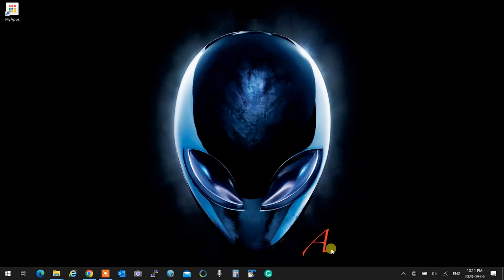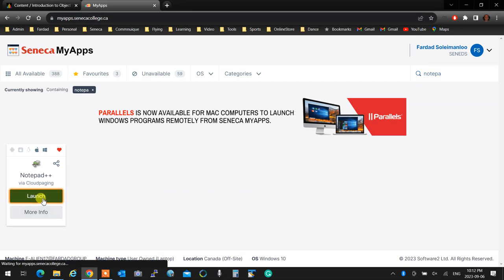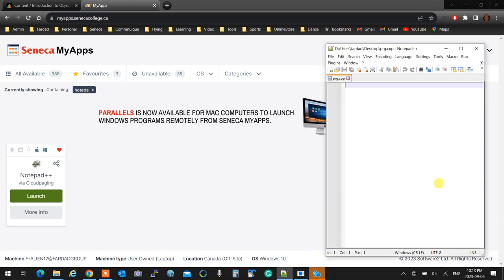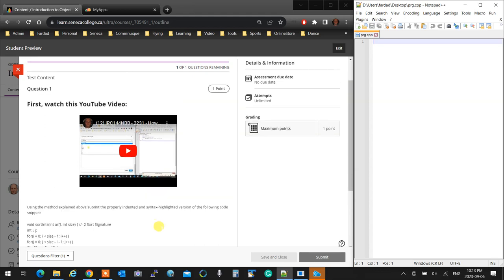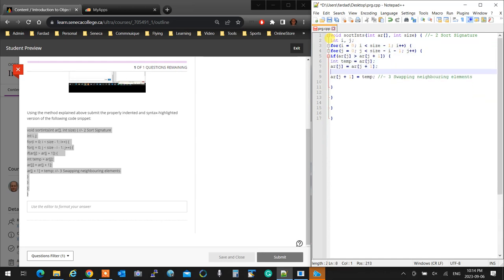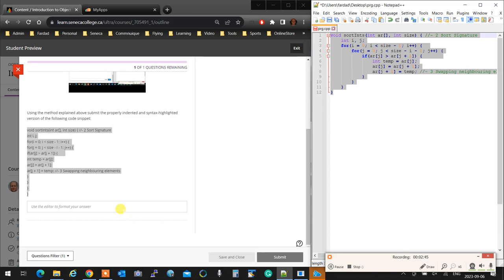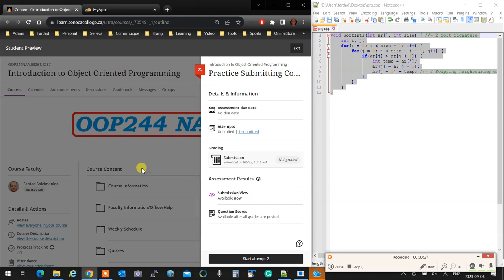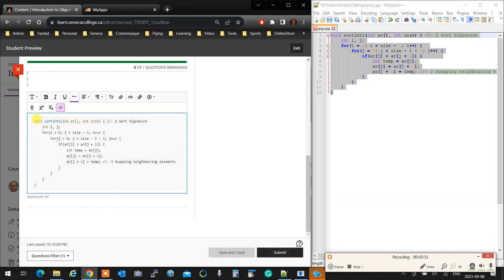Submitting Code in Fardad's Tests